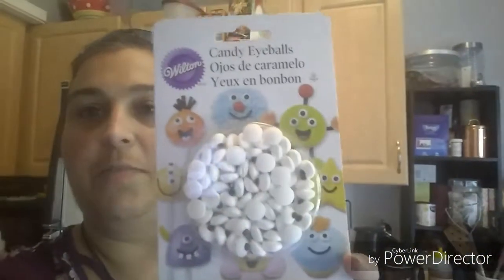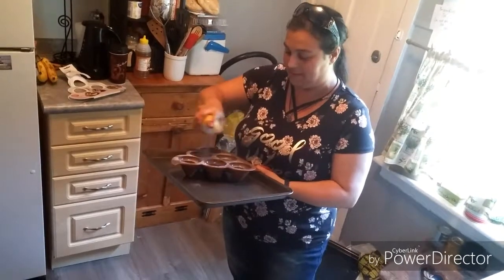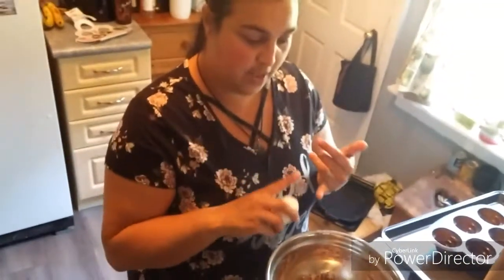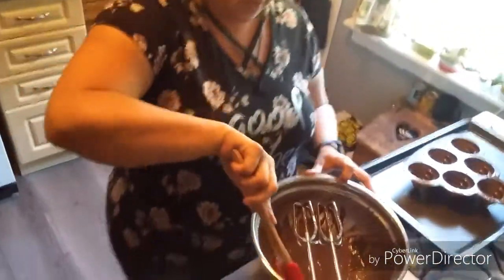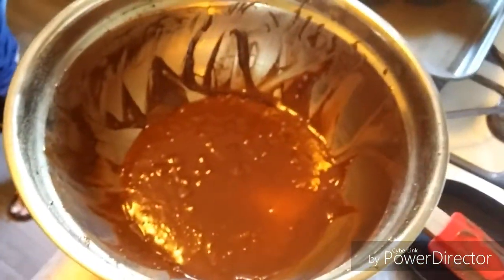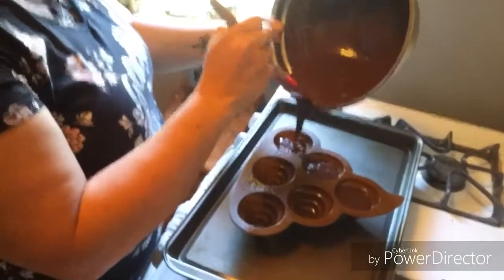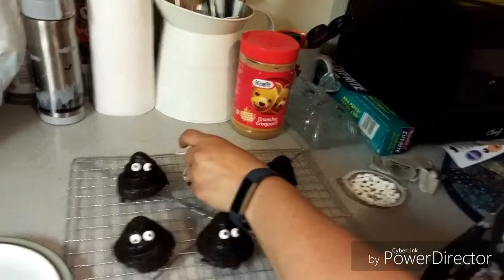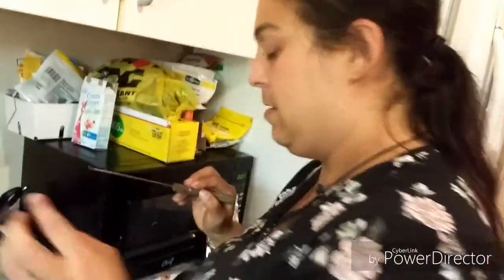BAKING POOP(emojis)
I had so much fun making these delicious poop emojis cakes. Ended up finishing the baking as my stove broke down. But, it all turned out anyway.